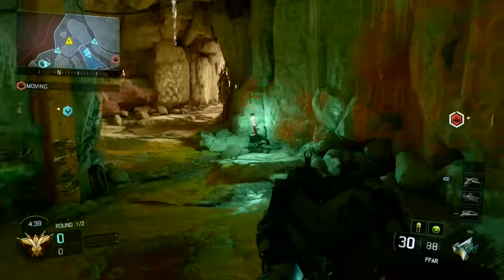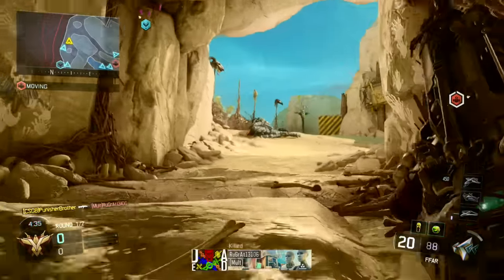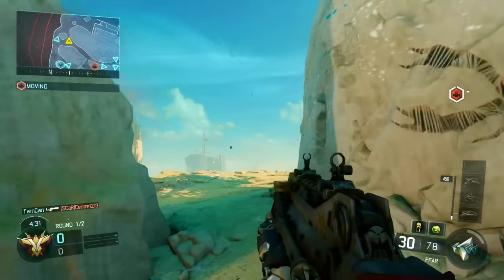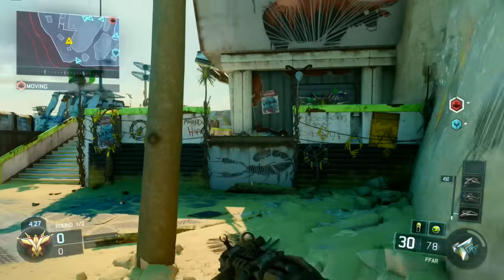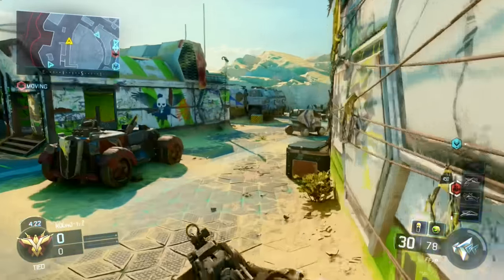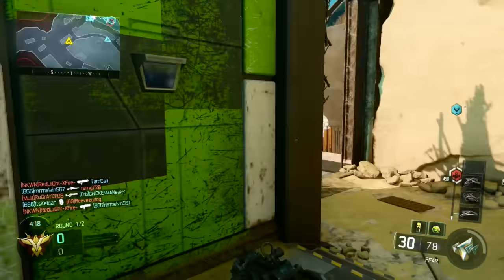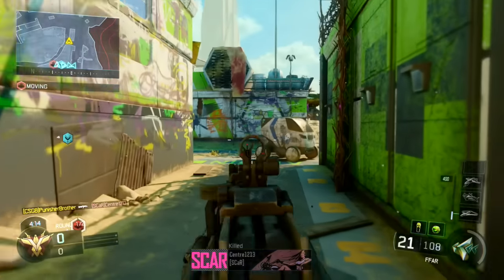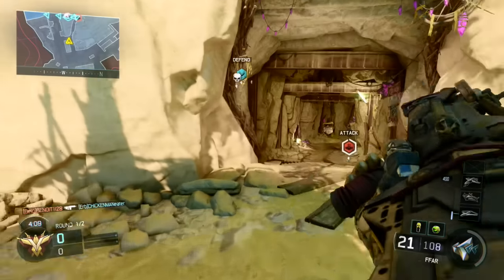NEW Black Ops 3 Unlimited Supply Drop Glitch Method!Cod Bo3 Earn UNLIMITED SUPPLY DROPS FAST!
Today we have a call of duty black ops 3 unlimted crypto key and supply drop glitch and method for cod bo3.this new easy super fast unlimited method on getting black ops 3 supply drops is super easy.

CAN WE SMASH 100LIKES?!?!

Excuse Me?Hello!Im JAY-I And im 13 with 10,666 Subs on the 13/3/16.I make gaming video mainly on cod bo3 atm and I'm trying by best into my love of gaming, ever since i was little i would spend hours playing on what ever had games on :) Now i want to know some stuff about out!Tell me in the comments section down below and why your down there pleases drop a like is it helps me out a bunch and subscribe if you like content and videos like this :)

Video/Channel Goals-
1.75-100 Likes
3.Make you happy

Want A Shout Out On My One And Only Shout Out Sunday Series?Follow Ze Rules
2.MUST Check out the winners and tell them i sent you
4.TRY Share my videos with friends and family
5.JUST SIMPLY BE ACTIVE :D